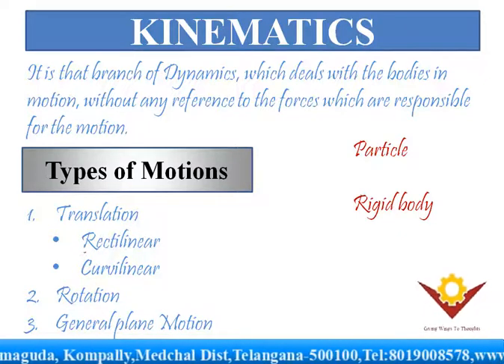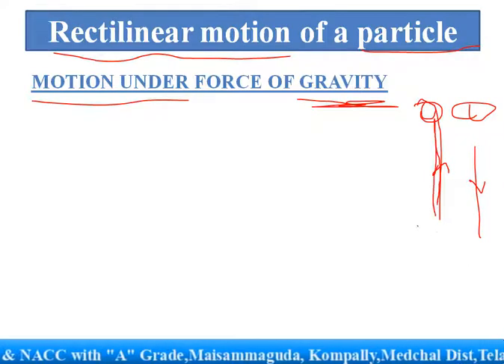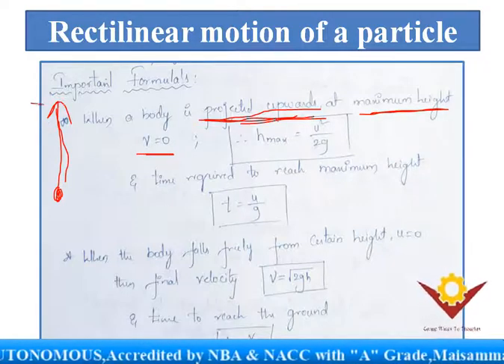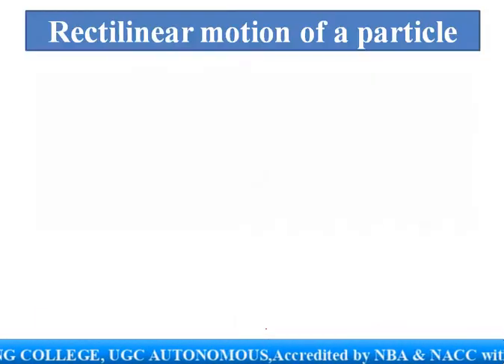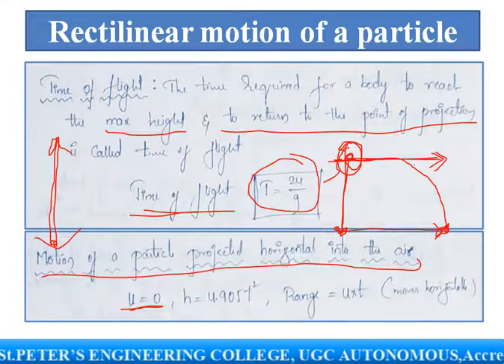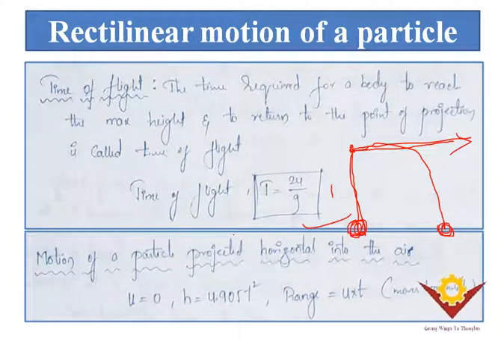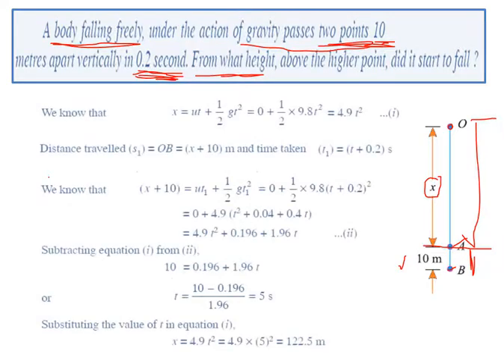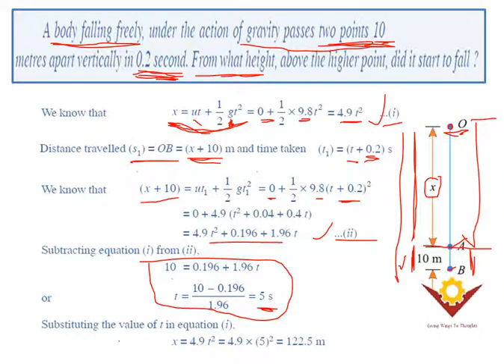KINEMATICS 02 | DYNAMICS | ENGINEERING MECHANICS